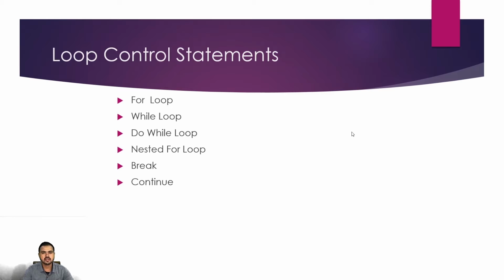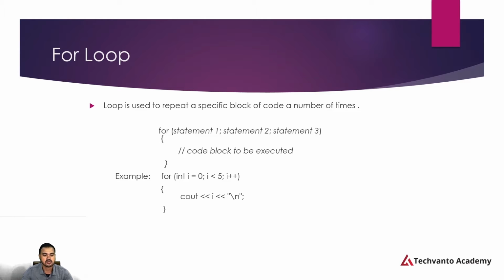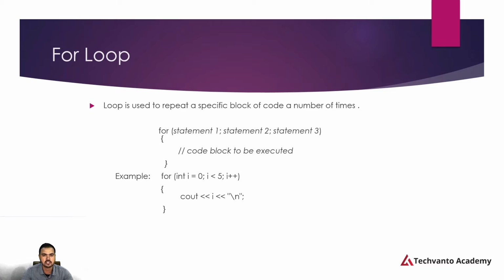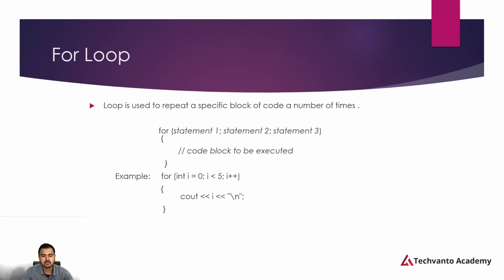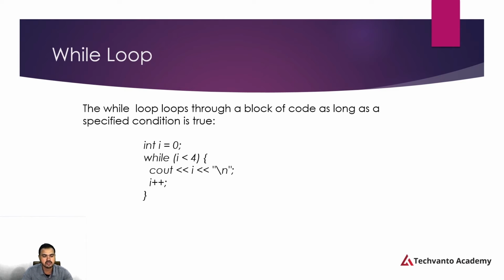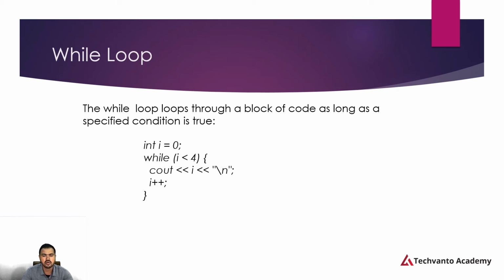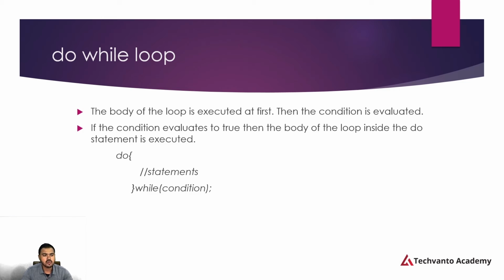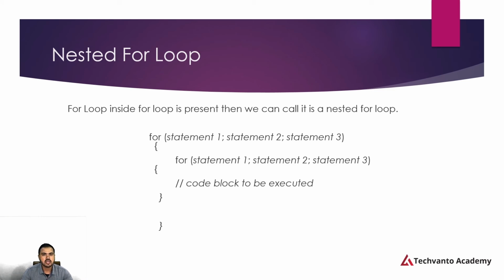Learn Complete C++ Online - Loops in C++ C++